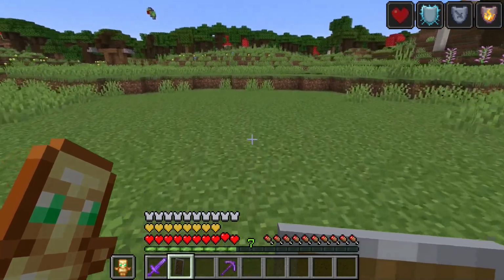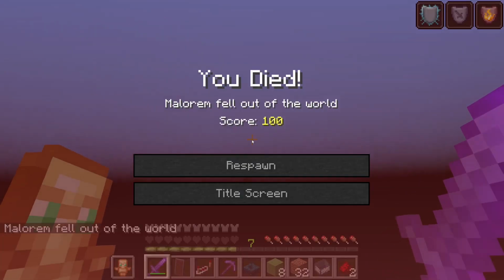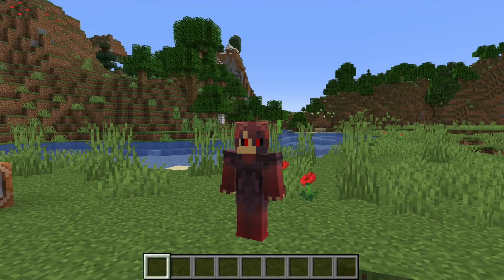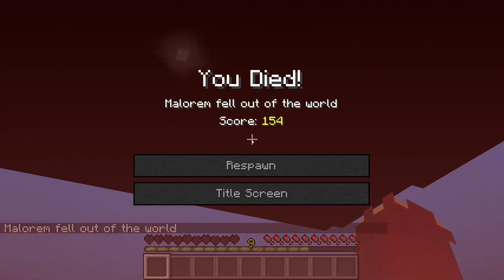Minecraft Redstone Weapon: Overpowered Guaranteed-Kill Trap (1.18.1+)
In this video, I showcase my simple redstone trap capable of killing players with full protection 4 Netherite, totem of undying, shield, AND God apple. This is an instant-kill redstone weapon, and is (mostly) survival friendly. This Minecraft redstone weapon is perfect for base defense, Minecraft warfare, or a factions SMP.

LINKS

Music Credit

DM Dokuro - Tale of a Cruel World